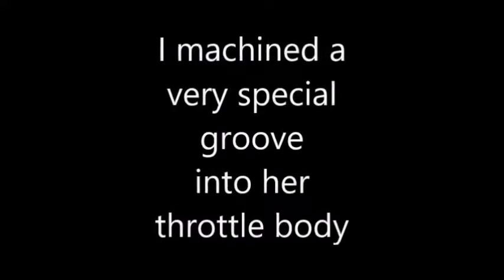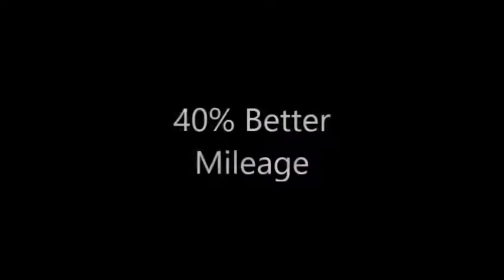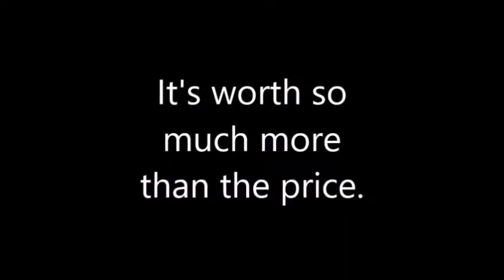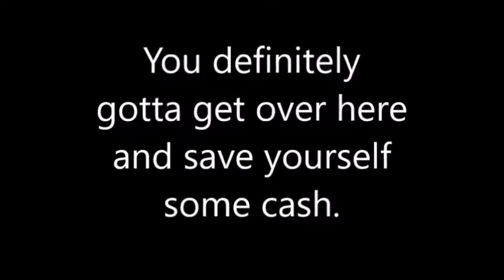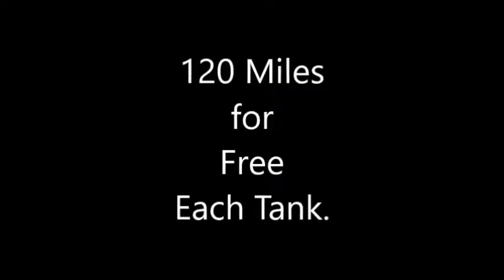40% Better Mileage for a 2001 Explorer with a SUPPRESSED TECHNOLOGY!!! NO PARTS REQUIRED!!!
Many discoveries through the years have been found and subsequently BURIED by TPTB!!! Here, we find one that has SURVIVED THEIR ATTEMPTS TO SILENCE THE INVENTOR!!!

A small adjustment to the intake air stream is ALL IT TAKES to deliver MORE POWER, BETTER MILEAGE AND REDUCE OR ELIMINATE EMISSIONS!!!

If you would like to learn more about this simple tech, and tell us about YOUR ride!